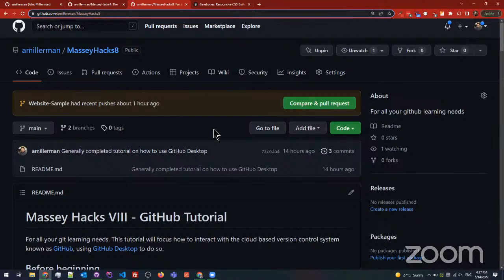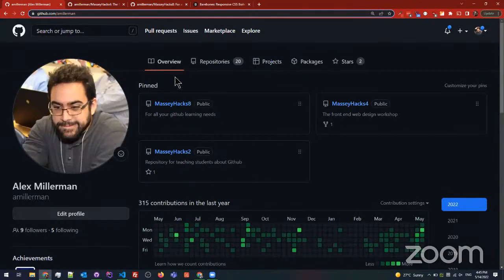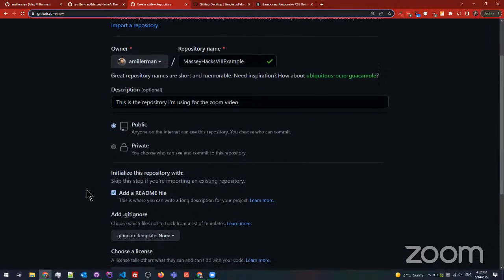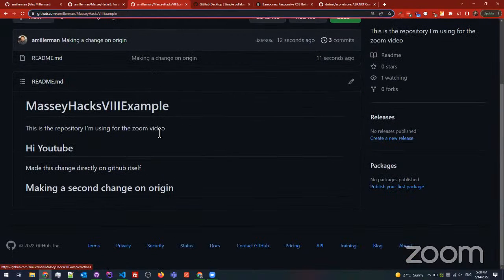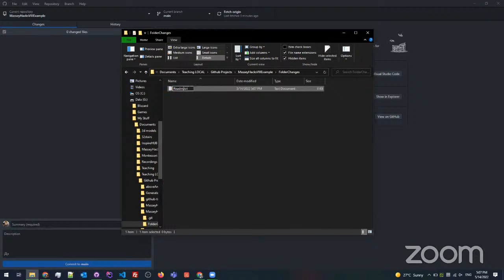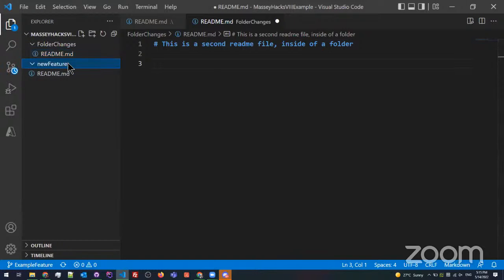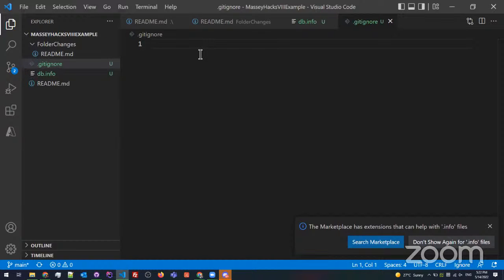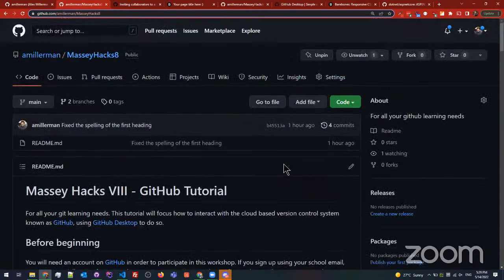MasseyHacks VIII Workshop - GitHub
MasseyHacks is a high school hackathon where 200+ students of all backgrounds can come together to create, learn, and build their skills. Over this 24-hour event, you’ll find riveting activities to participate in, experienced mentors to guide you, and a multitude of workshops to experience something new! MasseyHacks is the place for you to discover the world of computer science and engineering, make unforgettable memories, and let your creativity run wild.

Workshop Name: GitHub
Workshop Host: Alex Millerman

This workshop will cover how to use GitHub, a popular platform to host and store Git repositories, and Git, a version control system.